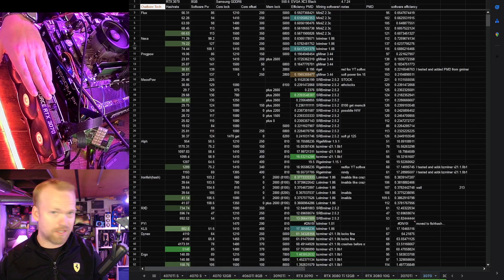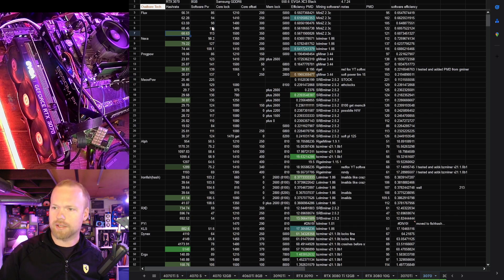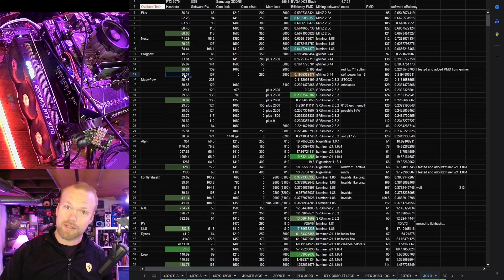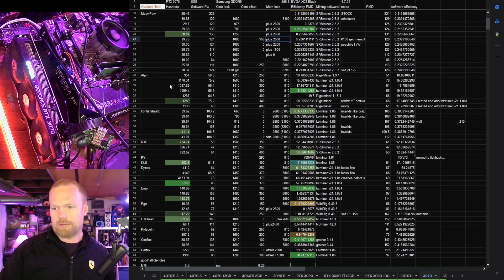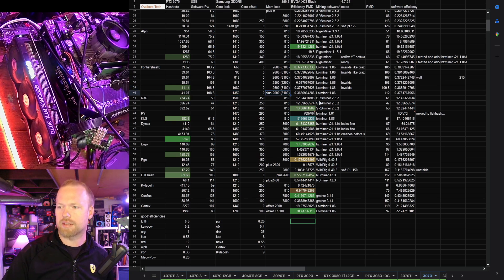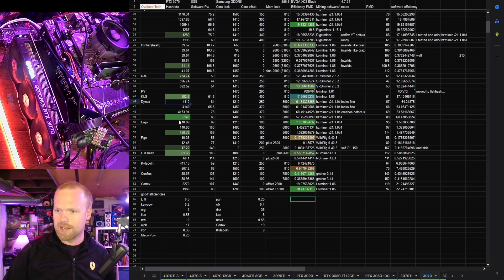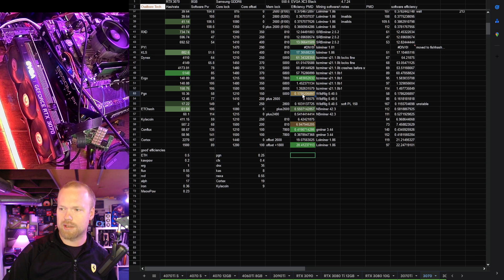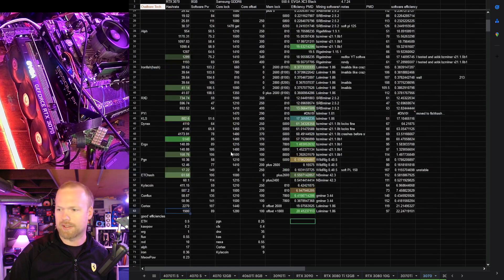OvalClocking: RTX 3070 full hashrate test 4 2024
---cant be bothered to ovalclock your own rigs? dont worry, I sell myself: ovalclocks.io

00:00 intro
00:53 Hashrate sheet
01:08 Flux Equihash 125/4
01:33 Nexa(pow)
01:56 Kawpow Progpow
02:50 MeowPow
03:42 Alephium Blake3
04:06 Ironfish Fishhash
04:36 ovalclocks.io shill
05:07 Radiant SHA512256D
05:49 Pyrin (soon)
05:55 Karlsenhash
06:13 Dynex(solve)
06:47 Ergo (AutolykosV2)
07:09 Pigeoncoin X21S
07:36 ETC Ethhash
07:59 Kylacoin KLA
08:19 Conflux Octopus
08:28 Cortex